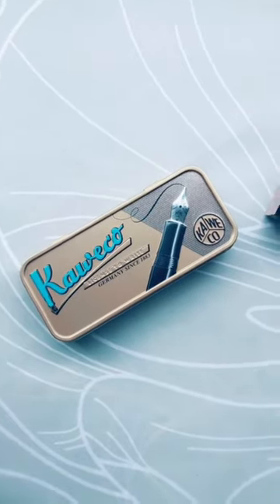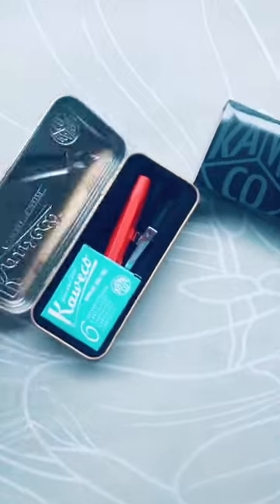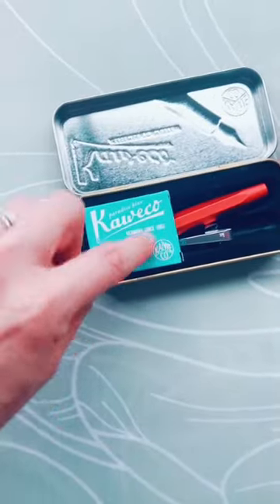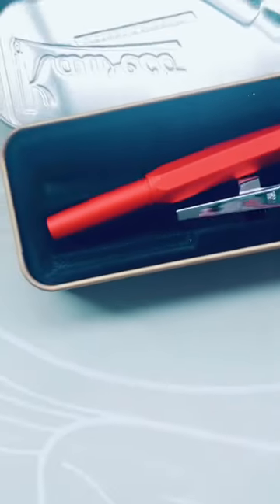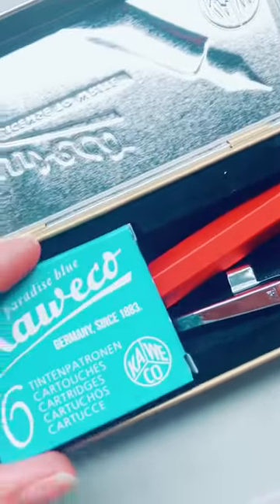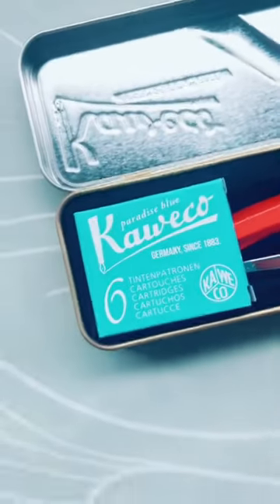I bet you didn't know this!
Scratch & Jotter is an online stationery store for thinkers, dreamers and doers to create their intentional lives.  You'll find the latest office supplies and products from our range of pens, inks, markers, planners, stamps, notebooks and accessories from your favourite brands to stock your stationery cupboard.

If you like this video, you will love our shop.  It’s a fun space for stationery addicts.